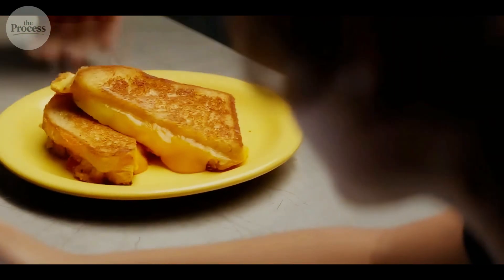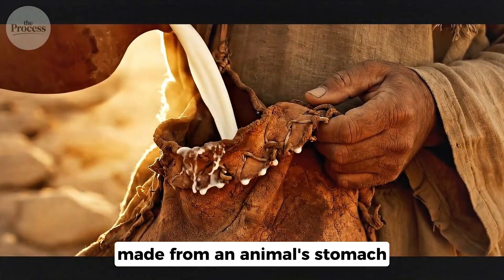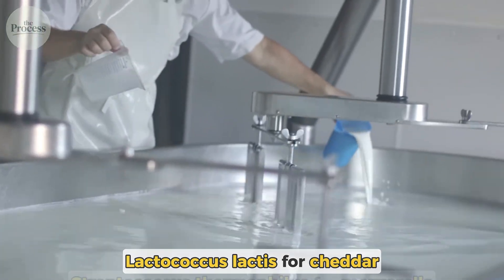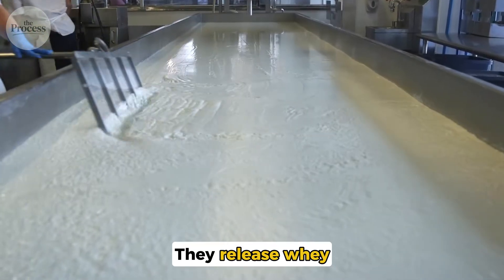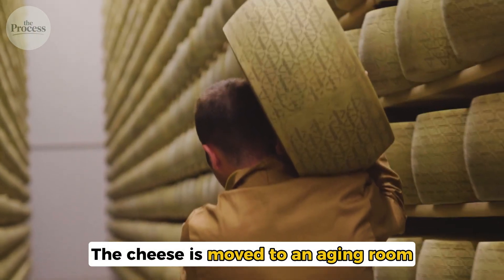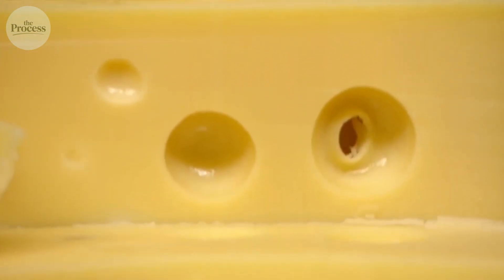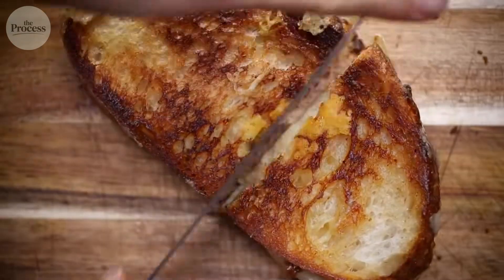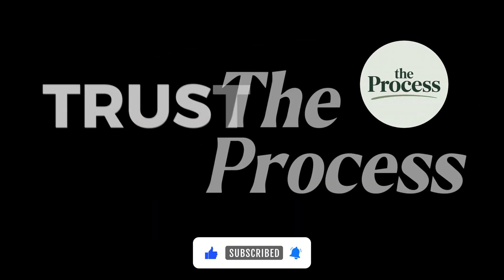How Cheese Is Made (It’s Controlled Rot)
How Cheese Is Made (It’s Controlled Rot) | THE PROCESS

Cheese — delicious, complex, and surprisingly alive. In this episode of THE PROCESS, we uncover how milk transforms into cheese through controlled spoilage. By adding bacteria, enzymes, and time, fresh milk slowly breaks down and reforms into something richer, denser, and packed with flavor. From cave-aged blues to soft, creamy bries, every variety is the result of a perfectly balanced decay. It might sound gross, but that’s what makes cheese irresistible. Discover the science, the craft, and the slow rot that turned milk into one of humanity’s oldest pleasures.

0:00 – Intro: The Delicious Decay We Call Cheese
1:00 – Ancient Origins: From Accident to Art
1:53 – The Process Begins: Turning Milk into Curds
4:15 – Aging: The Transformation Through Time
6:12 – Grocery Store Cheese: Real vs Processed
7:08 – Outro: The Beautiful Science of Controlled Rot